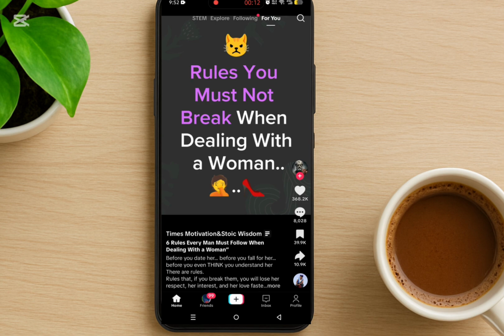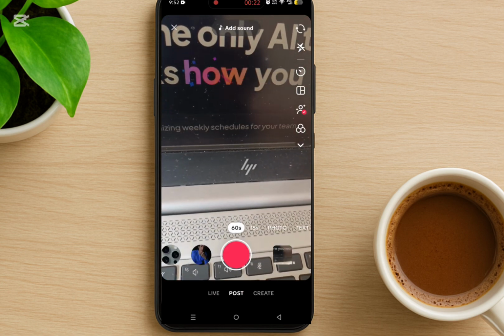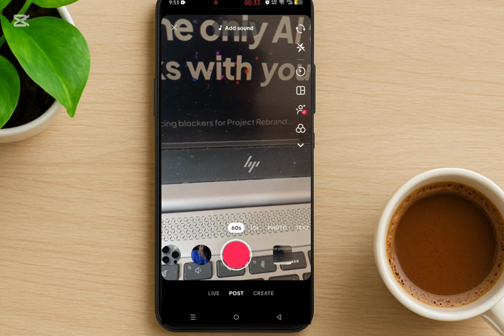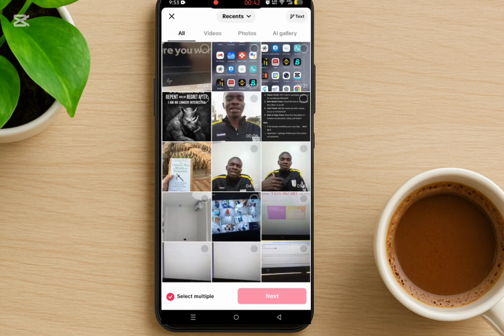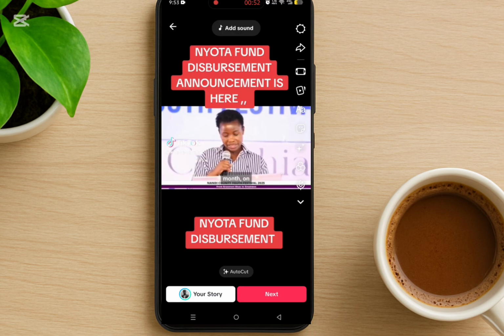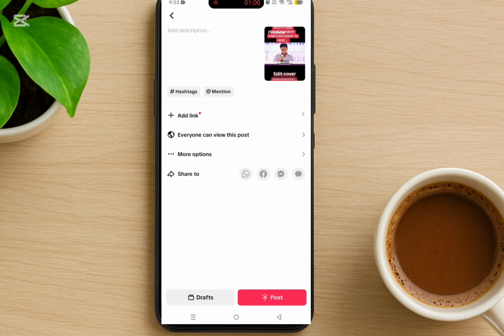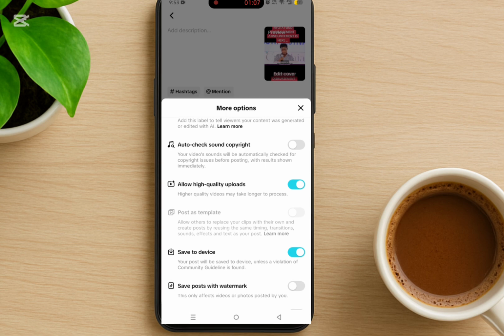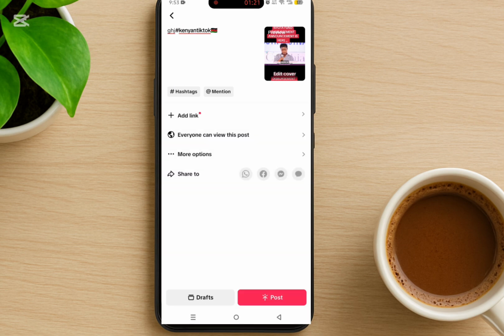How To Upload High Quality TikTok Videos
Want your TikTok videos to look crystal clear instead of blurry or compressed?
In this video, I show you step-by-step how to upload high quality videos on TikTok so your content stays sharp, smooth, and professional after posting.

You’ll learn:
• The best TikTok upload settings for HD and 4K videos
• How to fix TikTok video quality loss after uploading
• Why TikTok compresses videos and how to **avoid compression
• Android and iPhone TikTok quality tips creators don’t talk about

If you’re a content creator, business owner, or influencer and you want your videos to stand out on TikTok’s For You Page, this guide is for you.

Watch till the end to avoid the*one mistake that ruins video quality for most creators.

Related:
how to upload high quality videos on TikTok
TikTok upload settings
TikTok video quality fix
best TikTok export settings
TikTok HD upload Android
TikTok HD upload iPhone
TikTok compression fix
TikTok video blurry solution